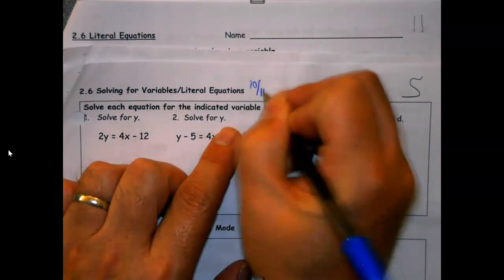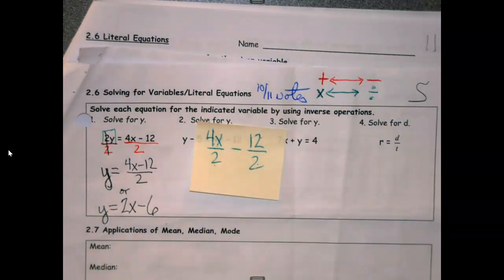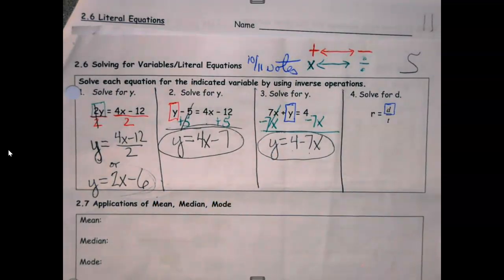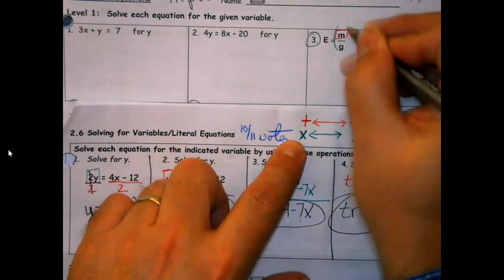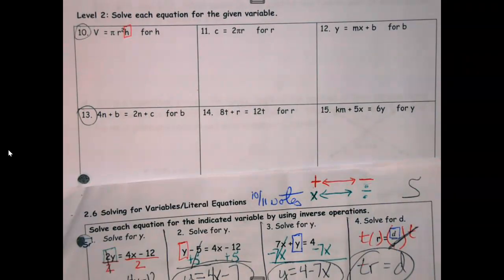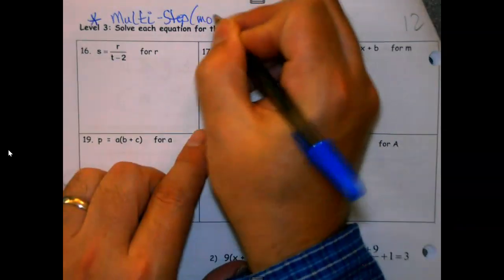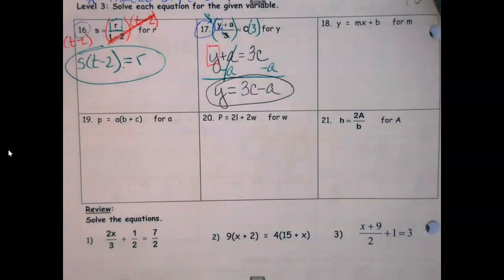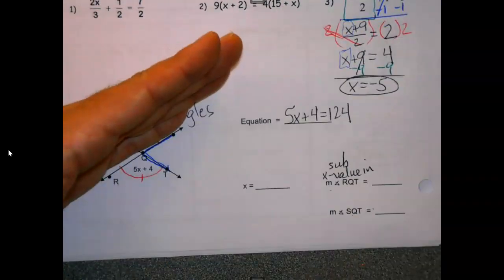A1 - U2 - 2.6 Literal Equations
We discuss how to solve equations with lots of variables.